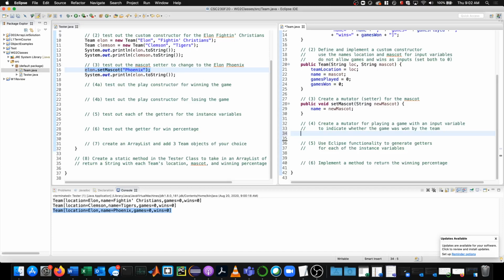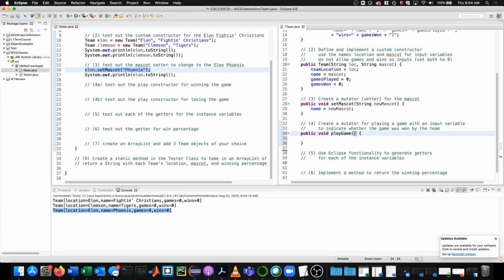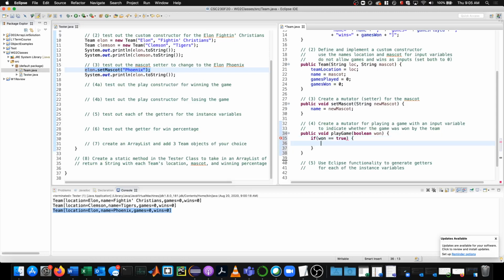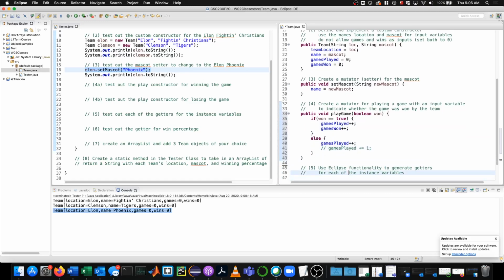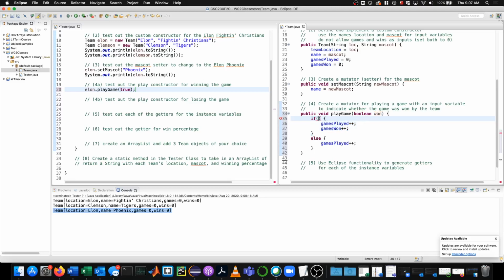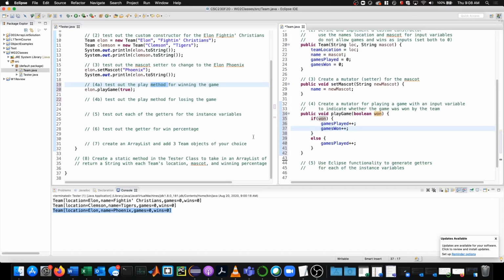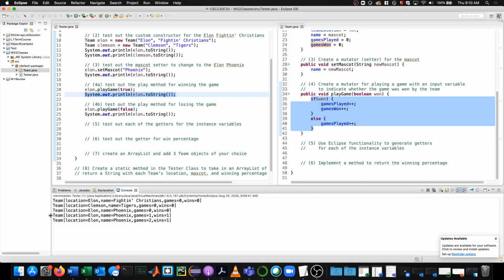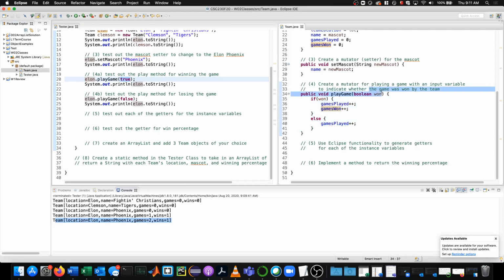Classes 5 Advanced Mutators